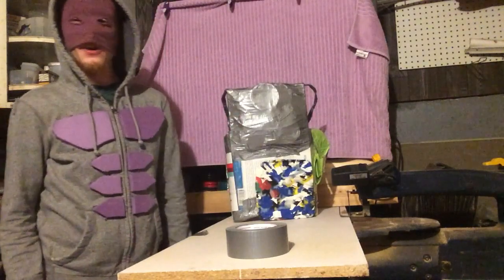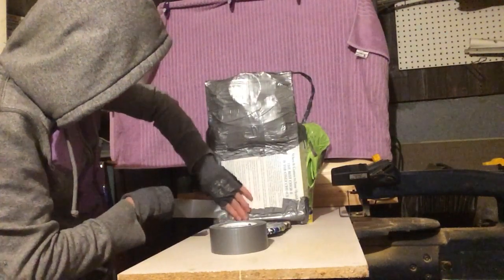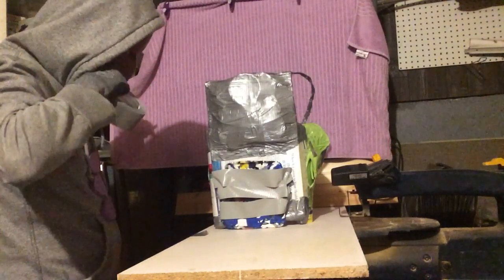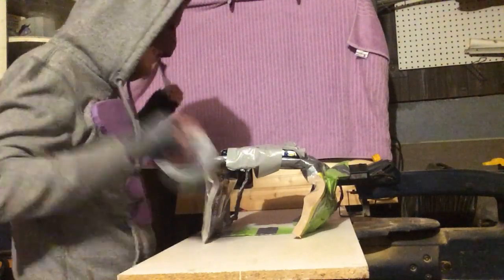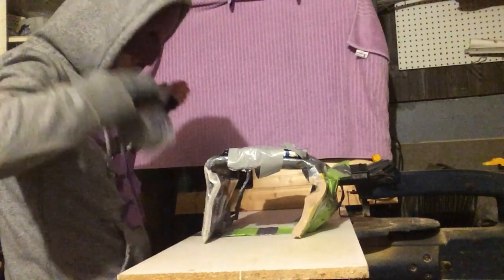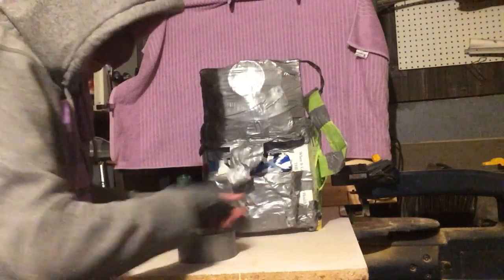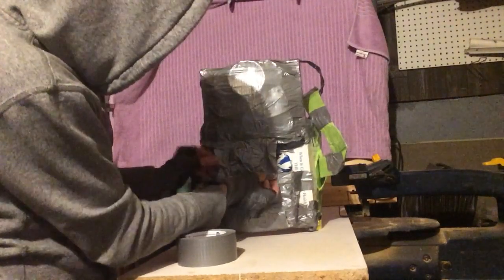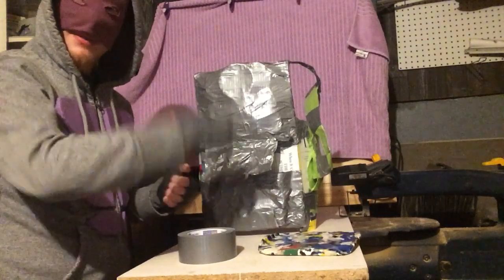Upgrading The Stab Resistant Armor Vest!!! (Part 2) Bone Fist RLSH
Hey Bone Fist Rlsh here, in this video i show you how to add pouches on your homemade armor to put armor plates or other items in!